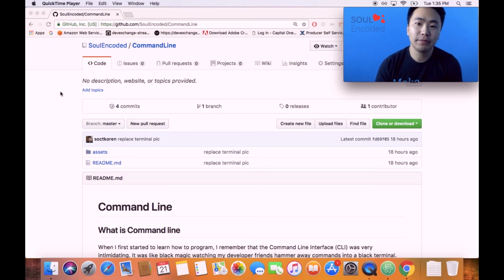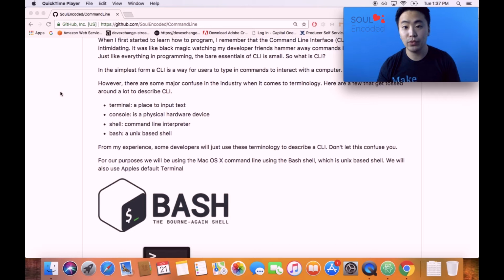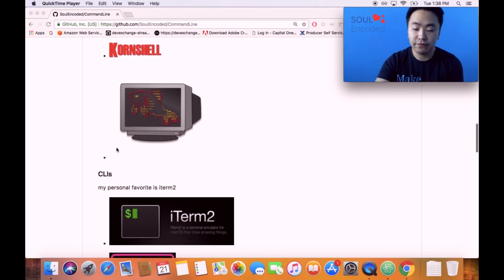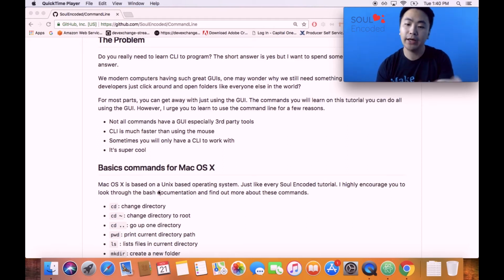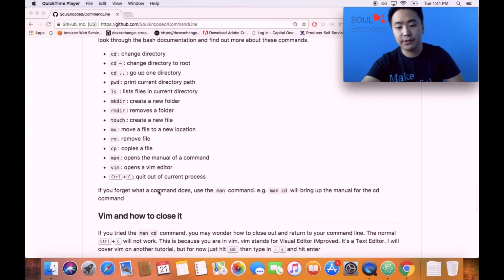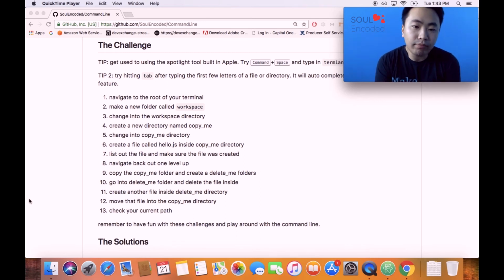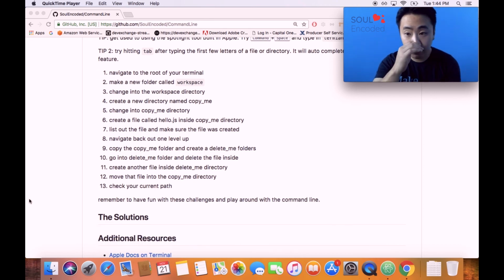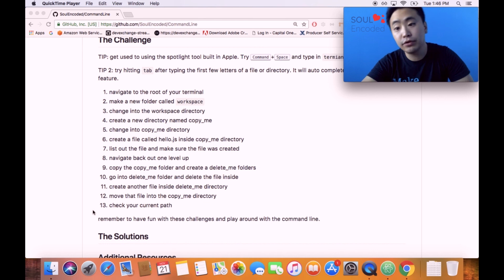Programming Foundations - Command Line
In this video, I briefly go over what a command line interface is, and how to use it.